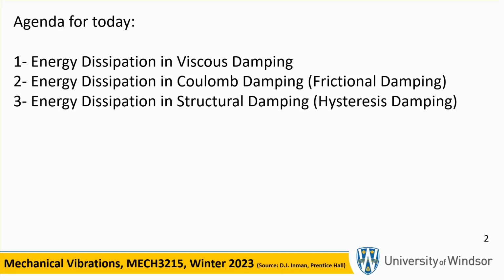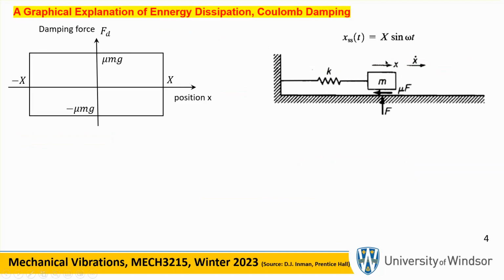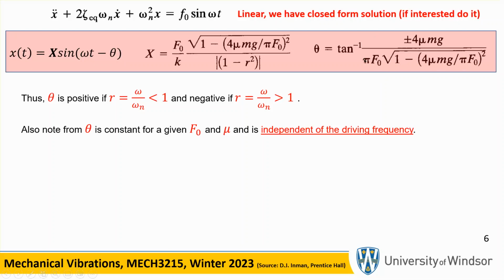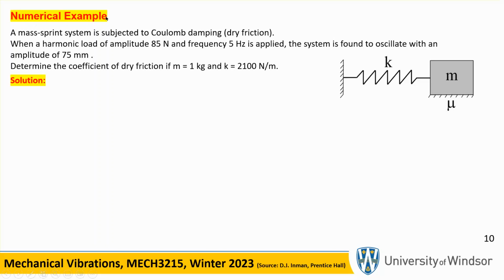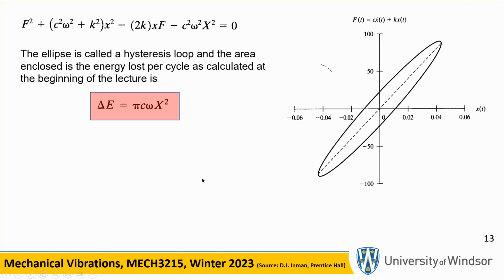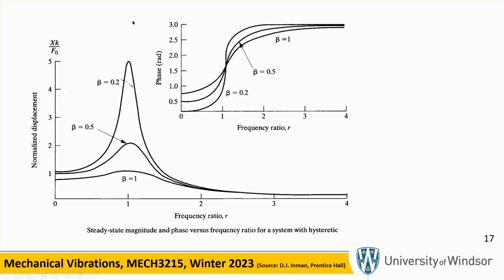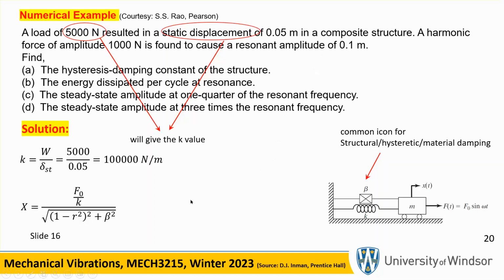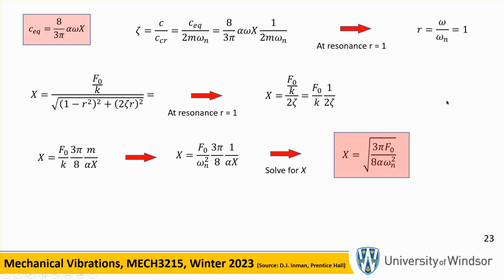Lecture 14 Vibrations W2023 February 28